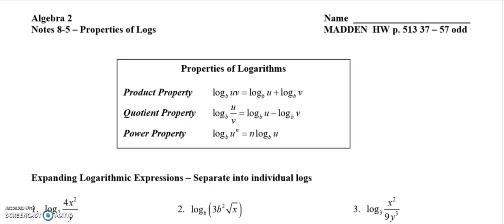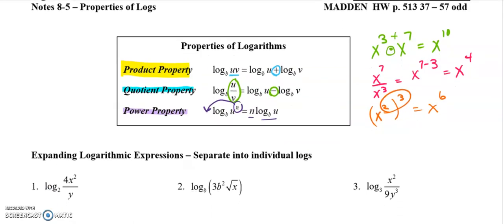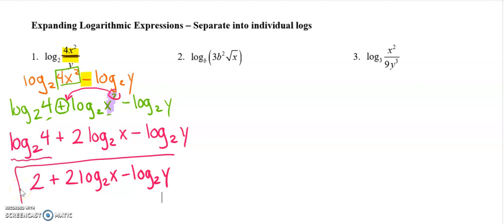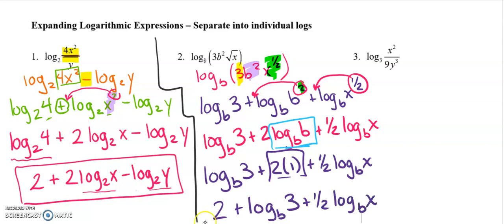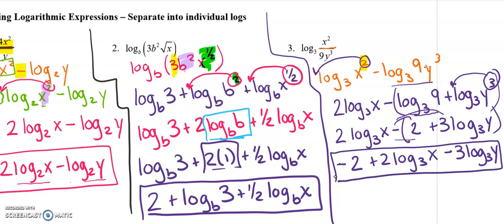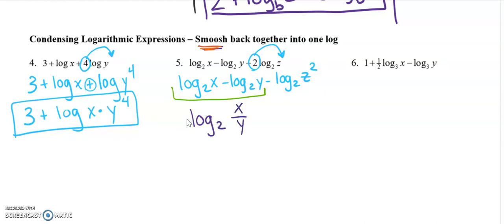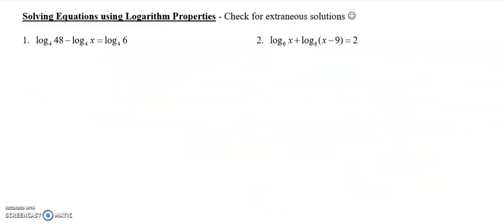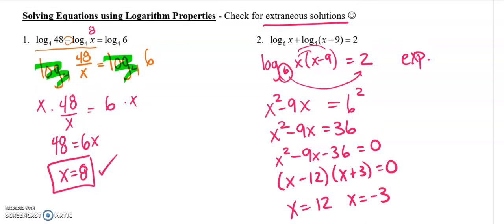8 5 notes #1